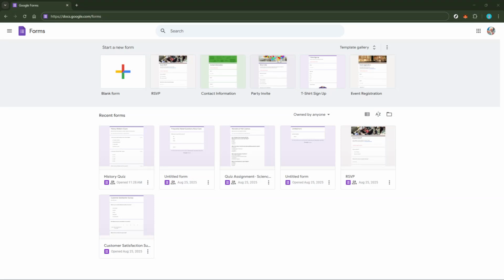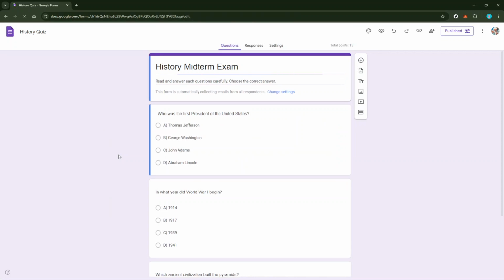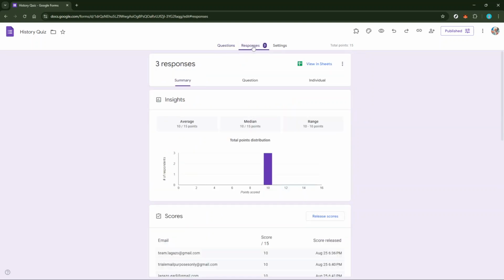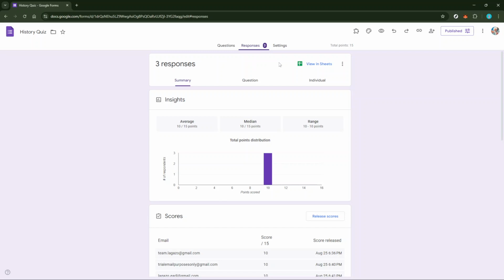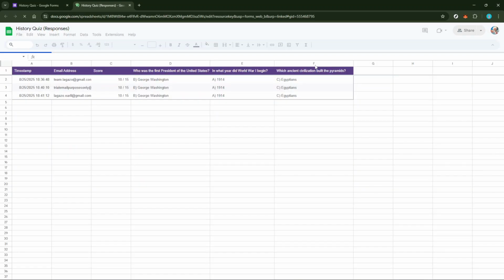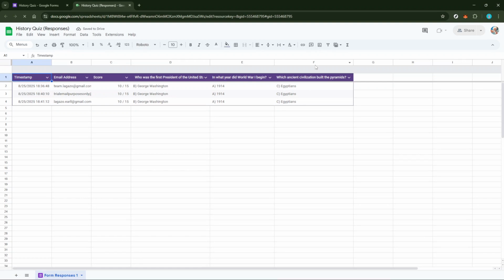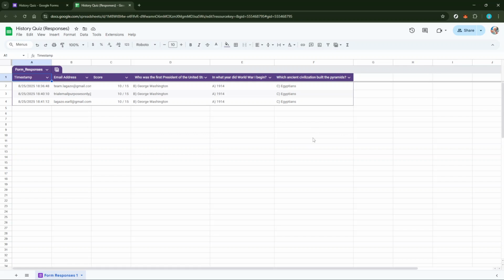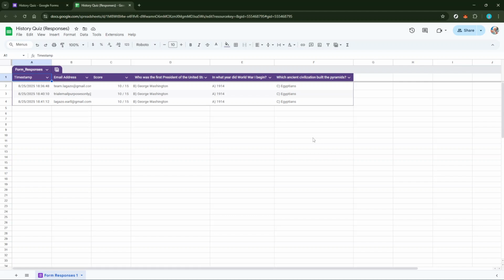How To View Google Form Responses In Sheets [2025 Guide]